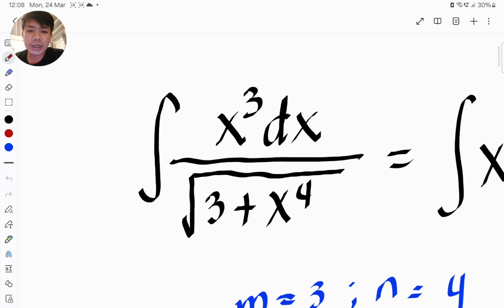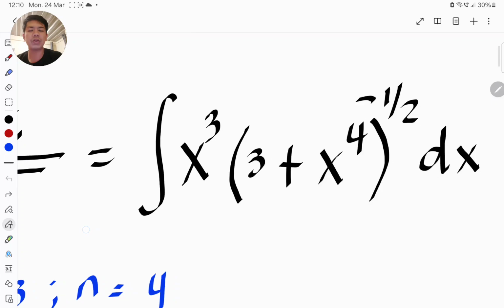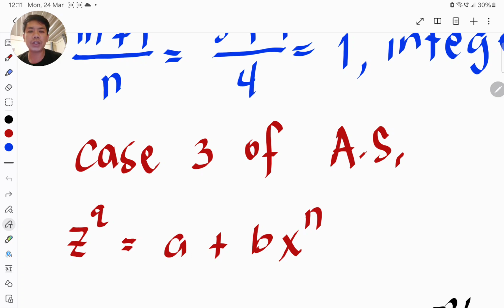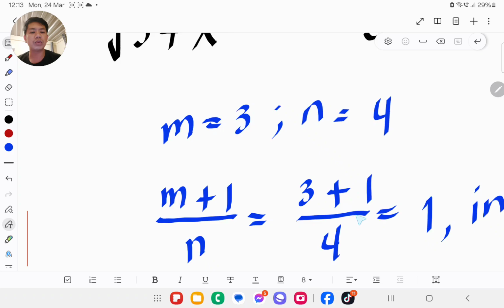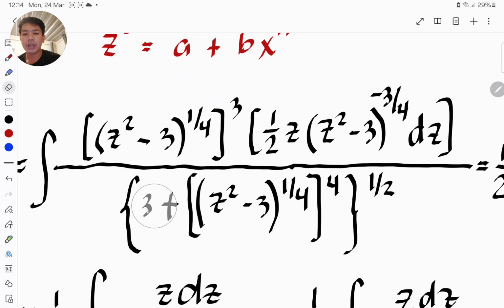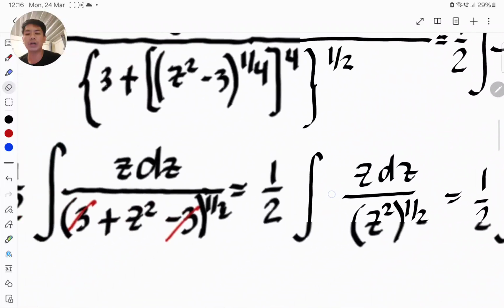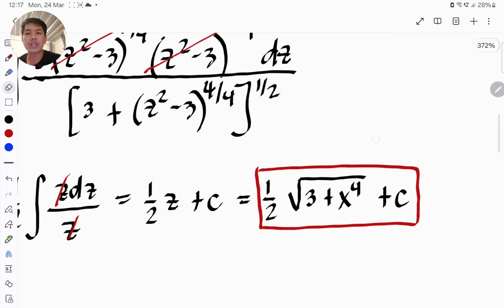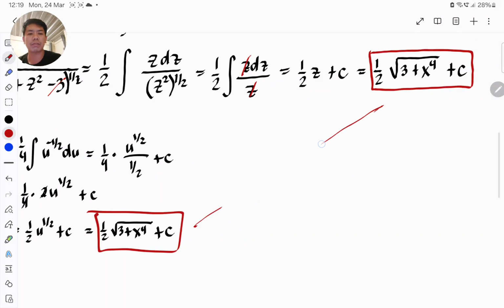24 March 2025